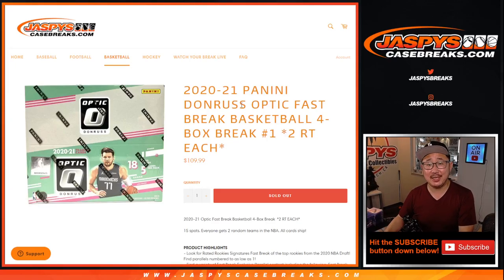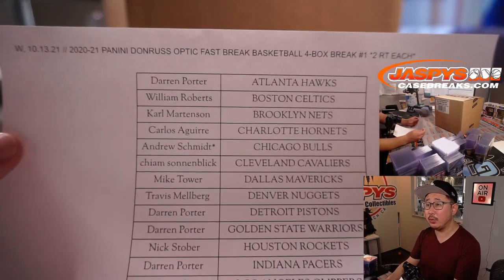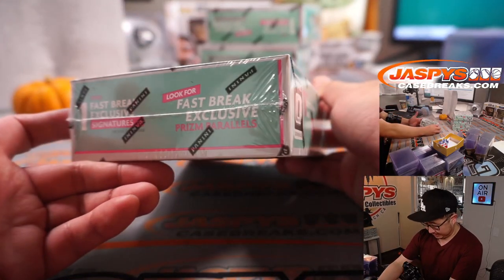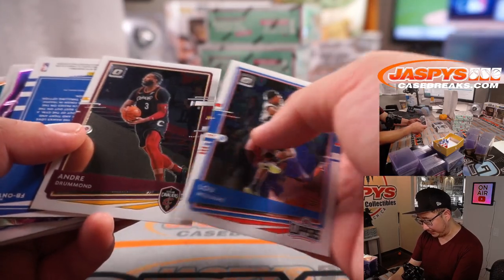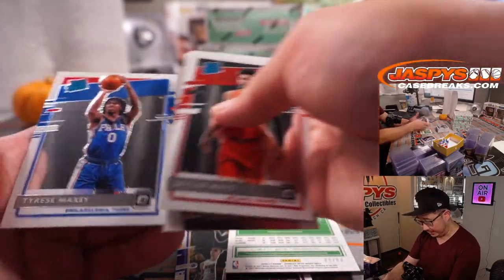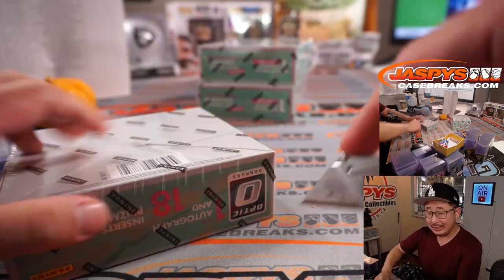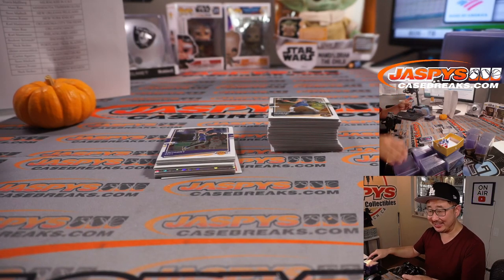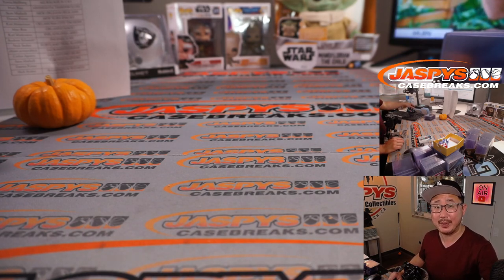W, 10.13.21 // 2020-21 PANINI DONRUSS OPTIC FAST BREAK BASKETBALL 4-BOX BREAK #1 *2 RT EACH*